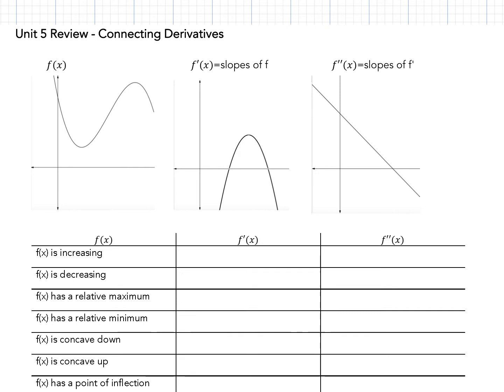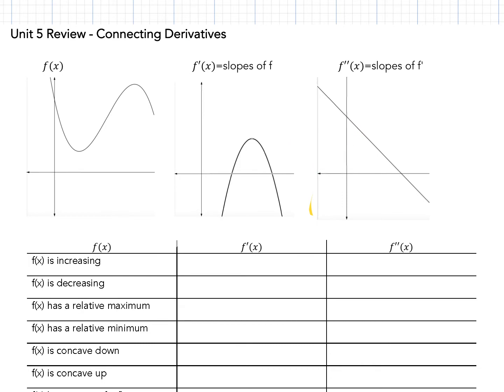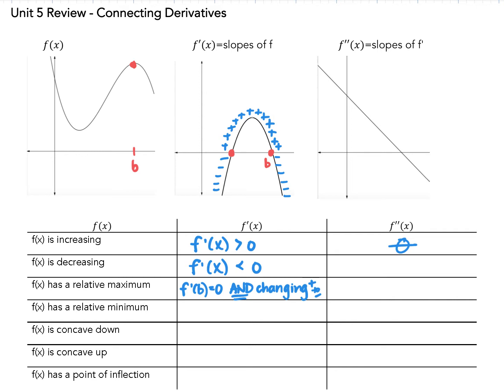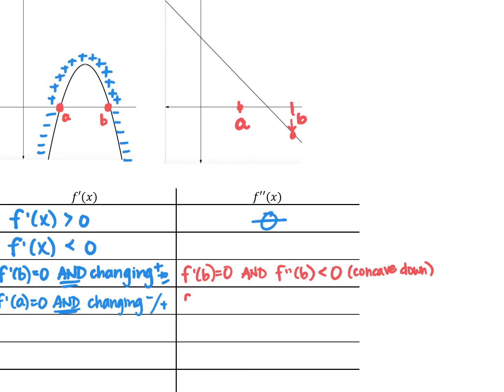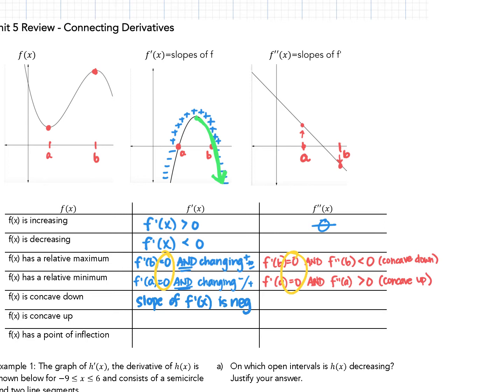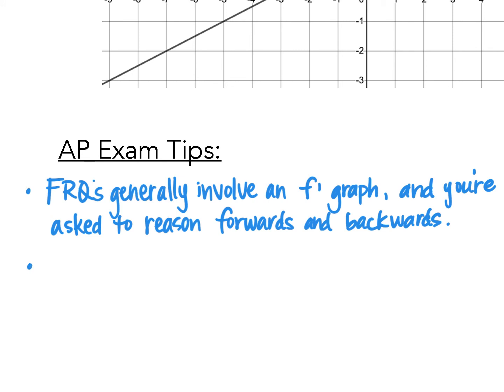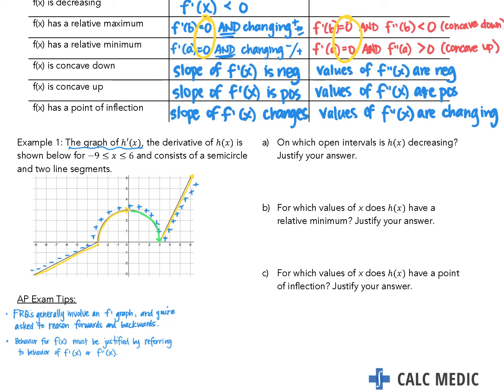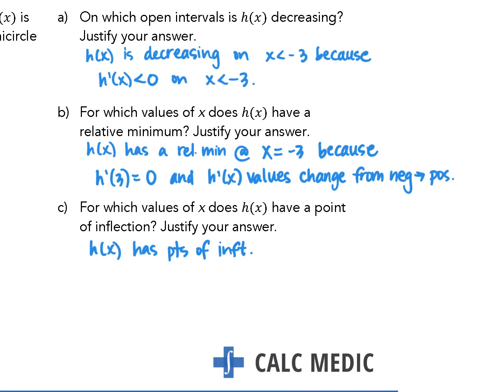Calc Medic Unit 5 Video.mp4